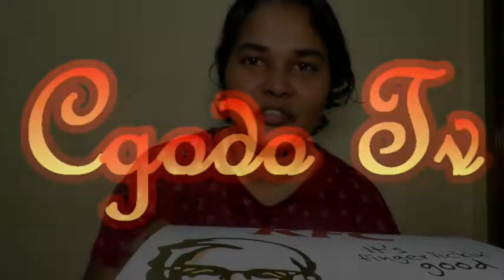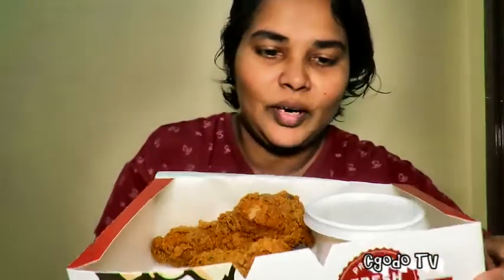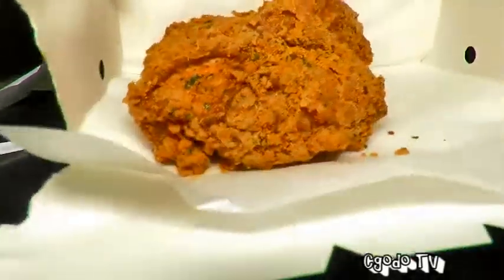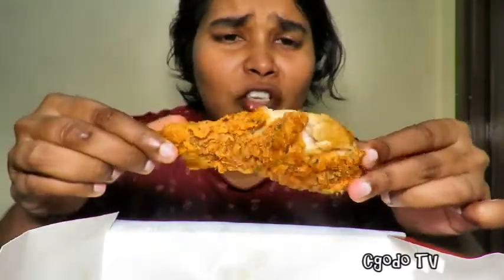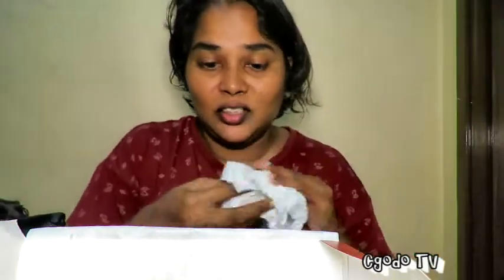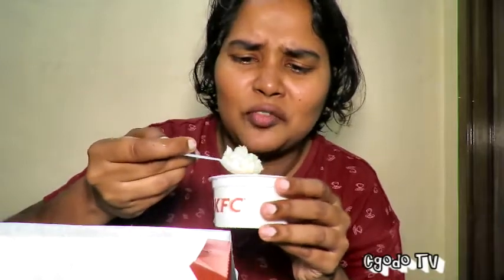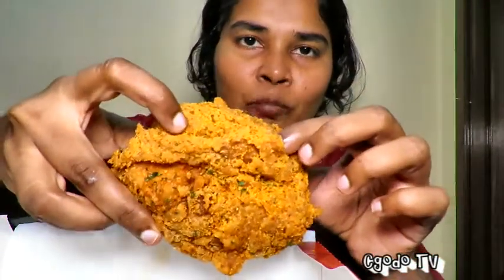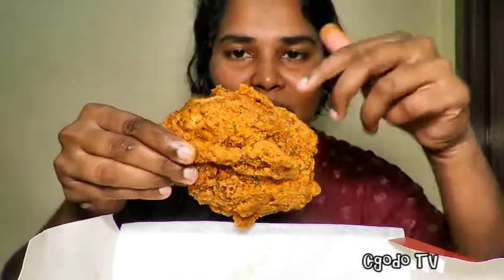KFC Salted Egg Golden Crunch // KFC Golden Egg Crunch // Salted Egg Chicken // KFC Malaysia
KFC Golden Egg Crunch gets its flavor from the salted egg, sweet basil, curry leaf and even curry powder. This isn't a new product in KFC  but KFC Golden Egg Crunch be reintroduced